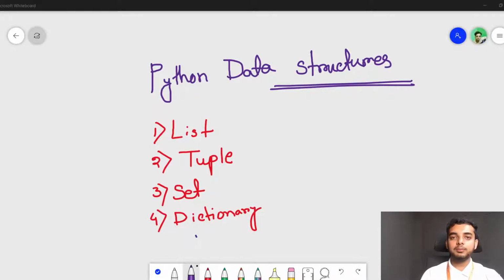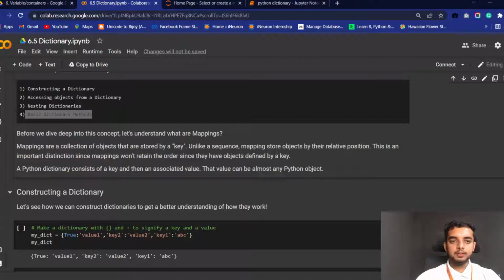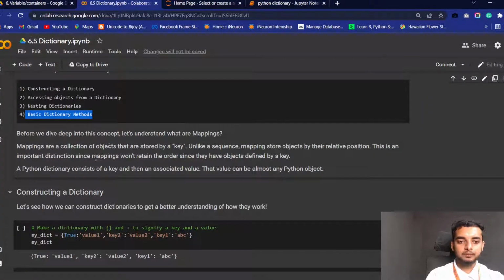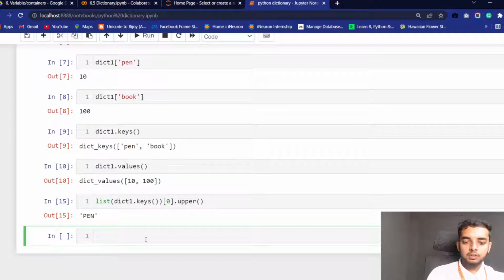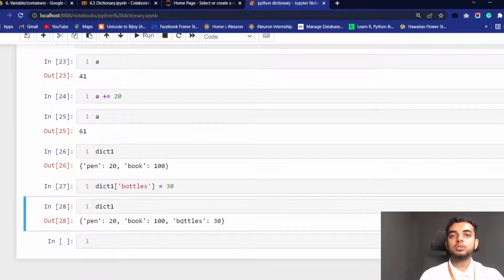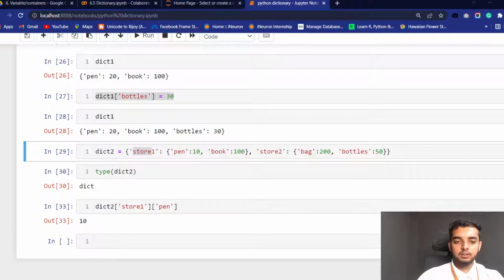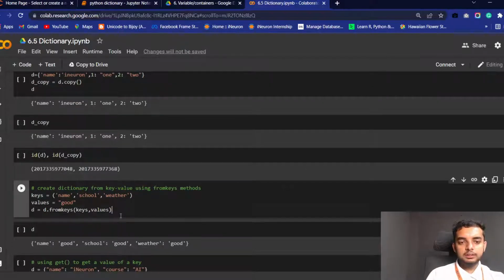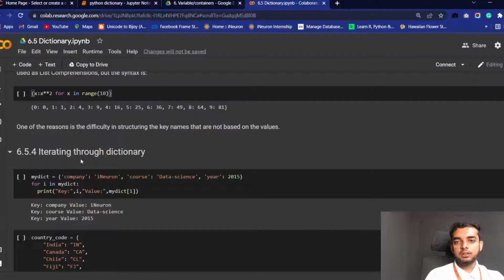Python Dictionaries | Python tutorial #8